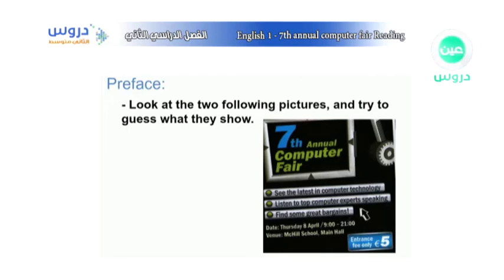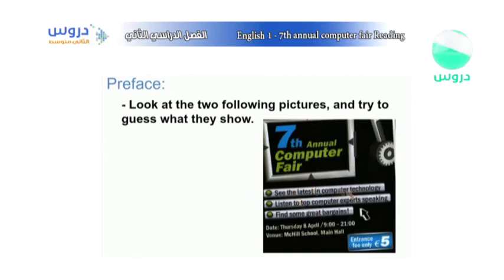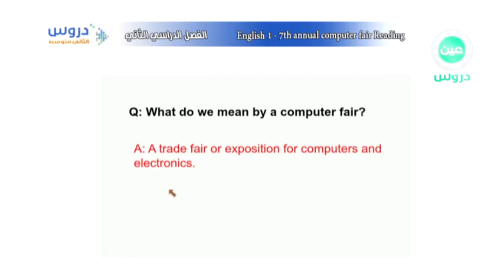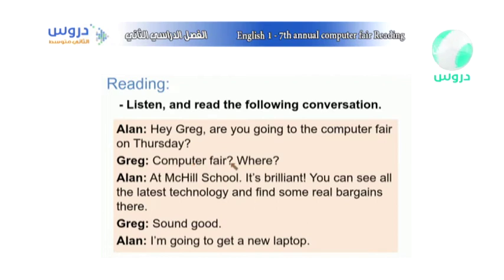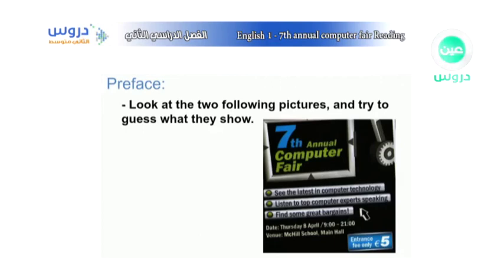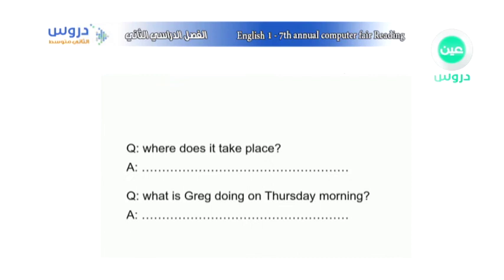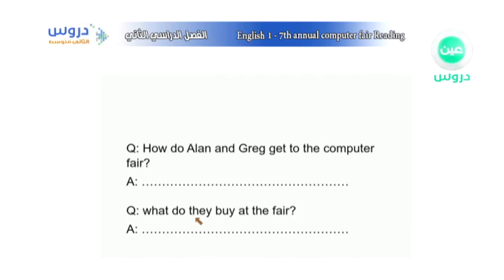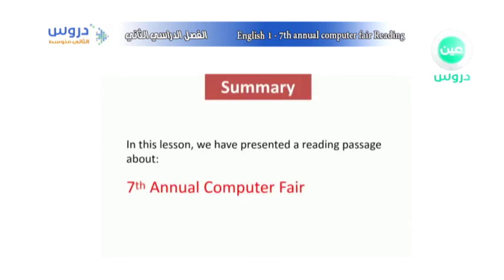الثاني المتوسط | الفصل الدراسي الثاني | الانجليزية | Reading: annual computer fair